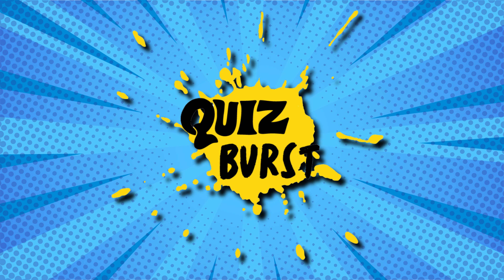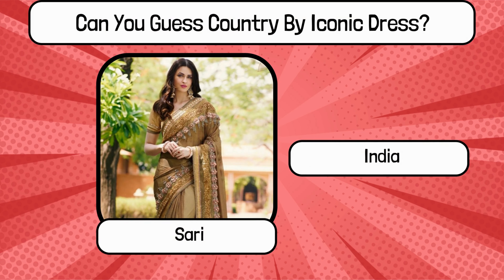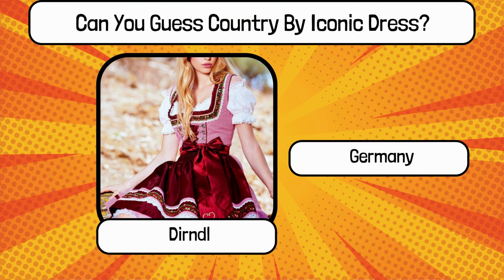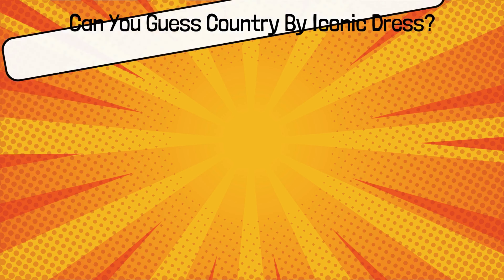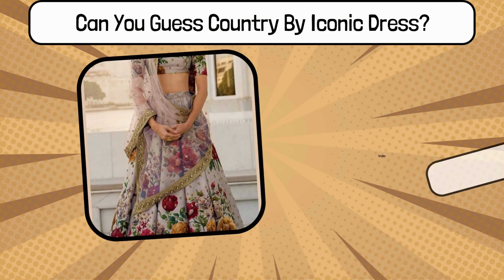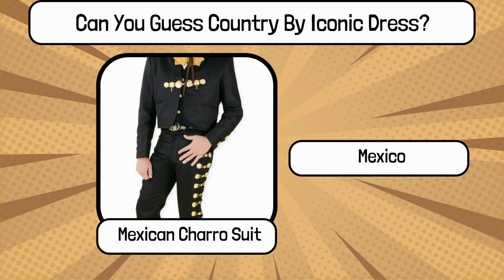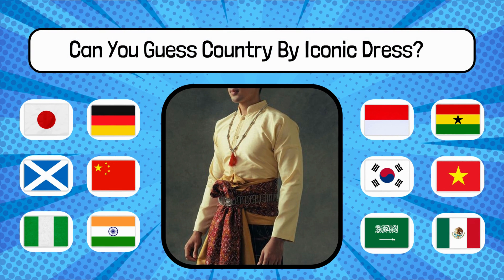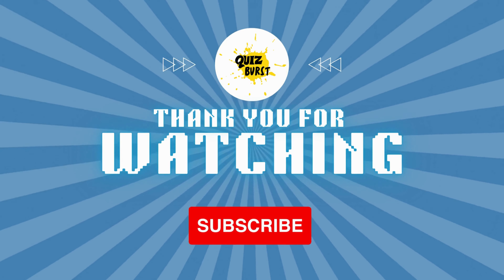Can You Guess The Country By Traditional Dress?QUIZ BURST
Get ready to explore the rich tapestry of world cultures through fashion! 👗🌍 In our "Can You Guess the Country by Traditional Dress?" video, we'll test your knowledge of traditional clothing and their cultural significance. Can you correctly identify the countries associated with these vibrant and diverse outfits? Whether you're a fashion enthusiast or simply love learning about different cultures, this quiz is perfect for you. Join us for a visual journey through the world's traditional attire. Can you guess the countries they represent? Let's dive into the fascinating world of cultural fashion and see if you can recognize them all!